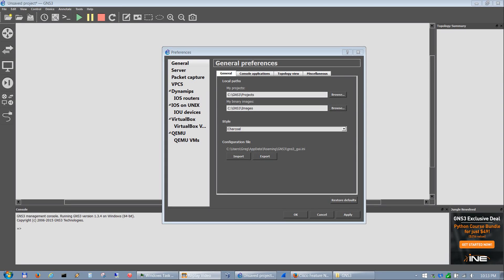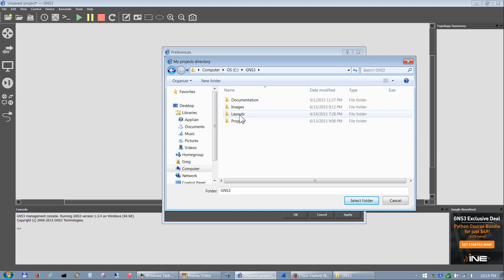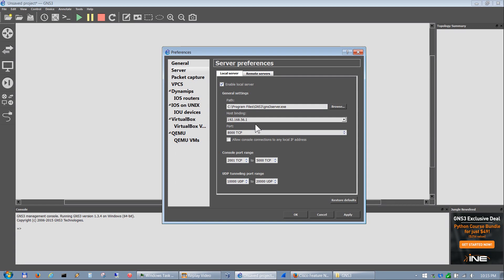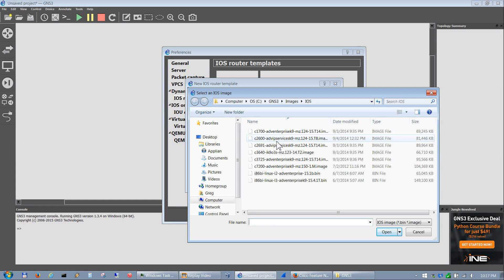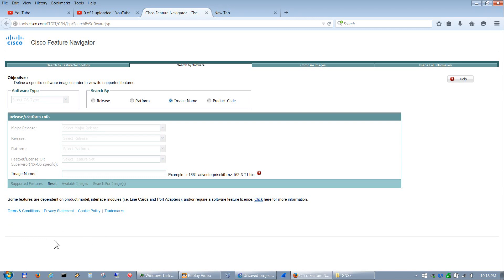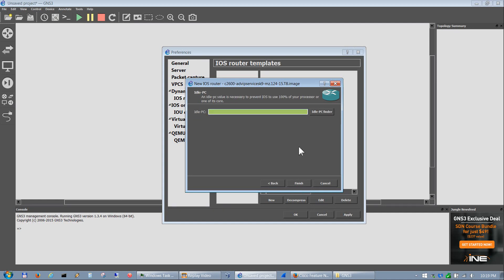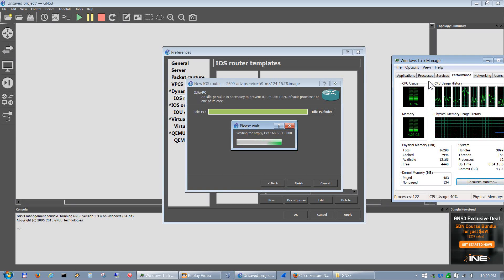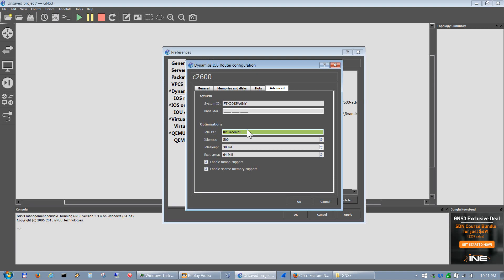Video 2 of 5: GNS3 v1.3.x IOS Router Configuration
This video shows advanced configuration of the latest GNS3 v.1.3.x.  This is recommended for anyone who needs to know how to configure GNS3.  Configuration videos to follow.